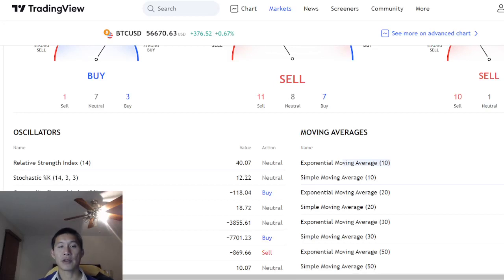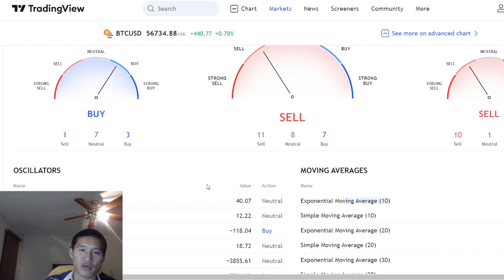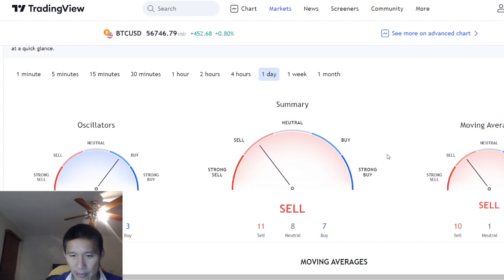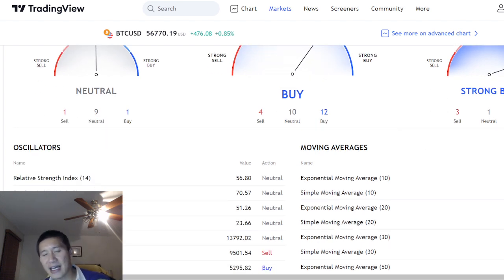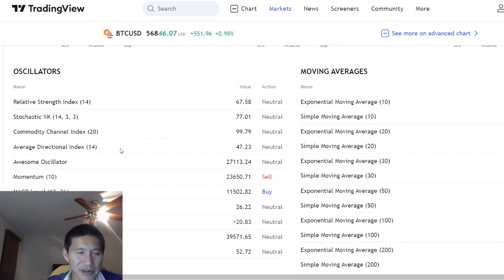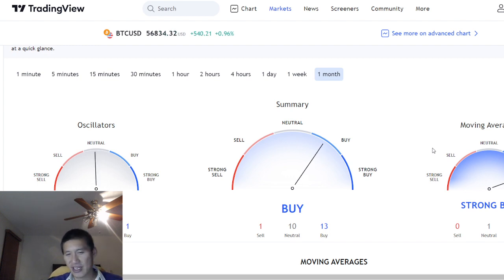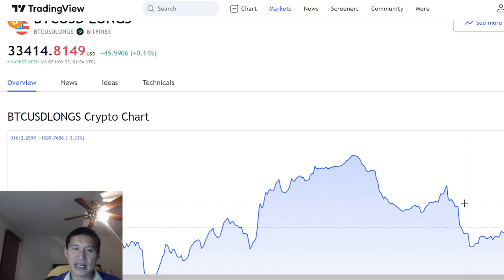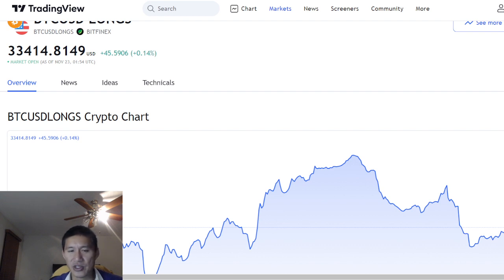Bitcoin TA, Chart, and FA analysis November 22, 2021. Bitcoin mooning in December?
ADA

addr1qxa844x2nm493q6pc9afl95v957aese7tathv3qmwq48mzc5dwfgxsjkqlnetr8y8t5ztrhczdpv0se8kf8l5wv74z7qgxsnf6

Vechain
 0x41aea376d651d90d53f76ce280c05855db105007

Tron

TXJw7F9mZbiXz6EJcpo656BYU7h8mosNEY

ICX

hx52f439bd40bdaa1f13b1a93697d45ad5fa73d36e